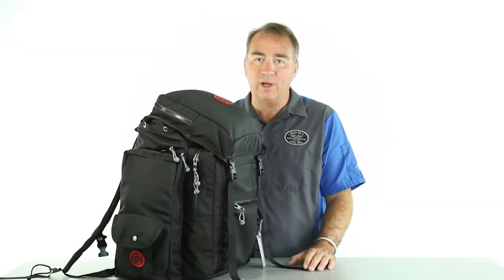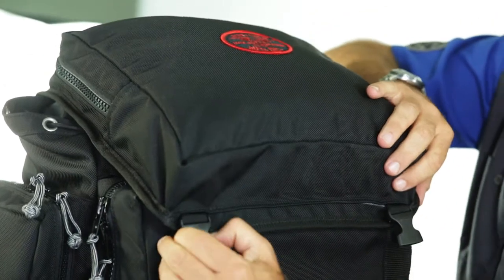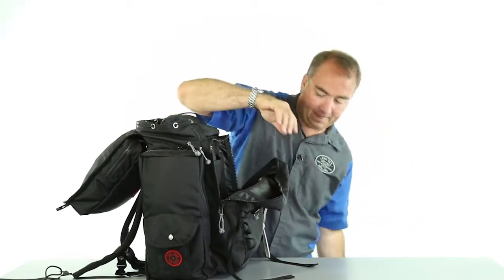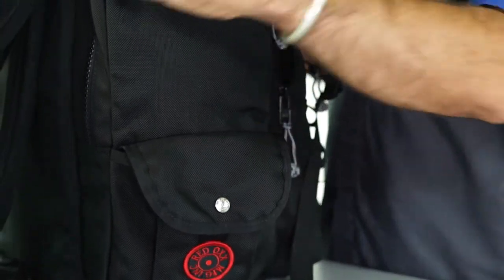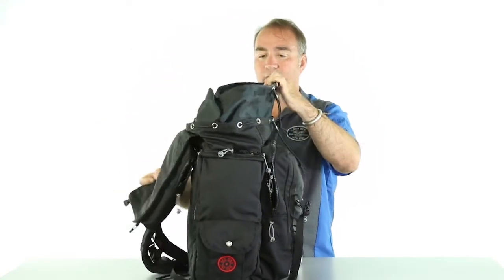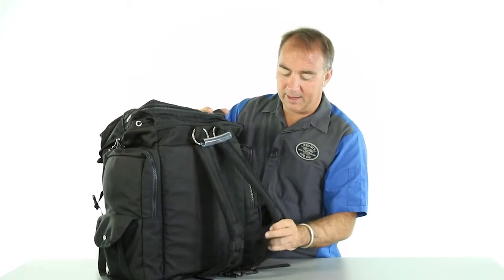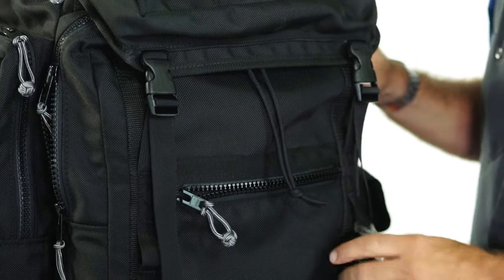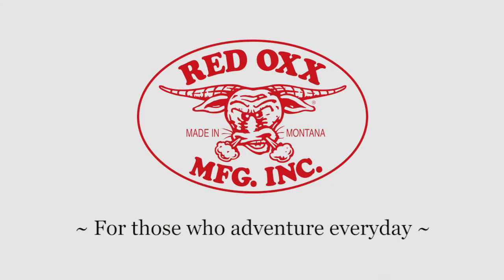Red Oxx Rail Runner Railroad Rucksack Introduction Video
Red Oxx CEO Jim Markel introduces the new Rail Runner Railroad Rucksack. World's toughest rucksack. Ballistic nylon, plenty of room for riding the rails on a long haul. All Red Oxx gear is thoughtfully designed, lovingly hand-crafted, and quickly shipped from Billings, Montana U.S.A.. Backed by our "No Bull" no questions asked Lifetime Warranty.